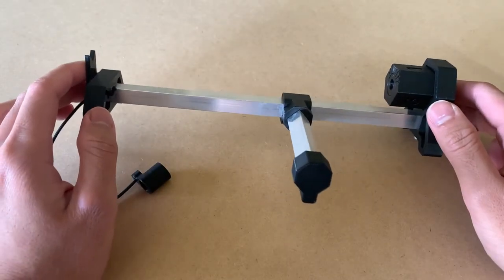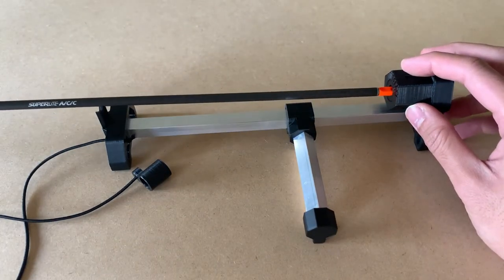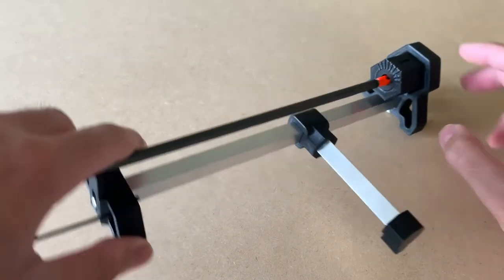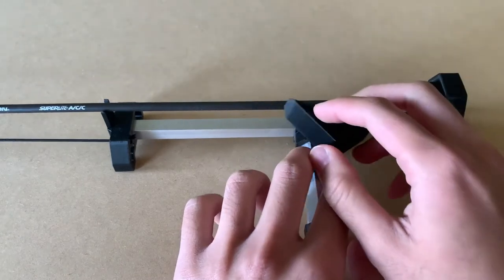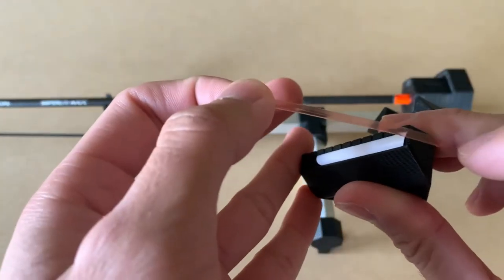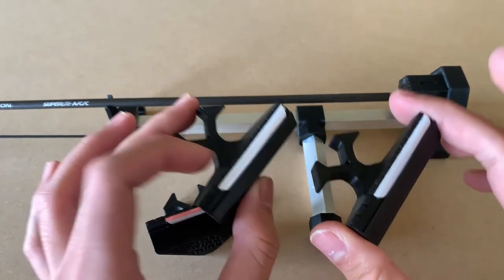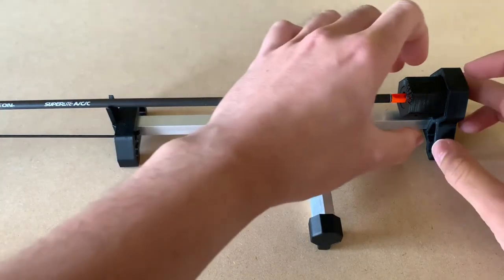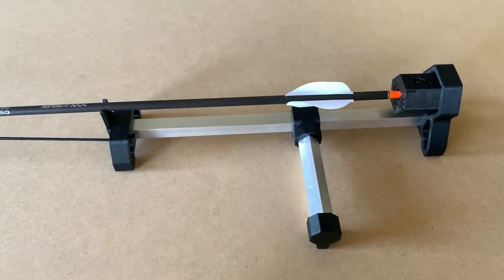The Wing Thing - How To